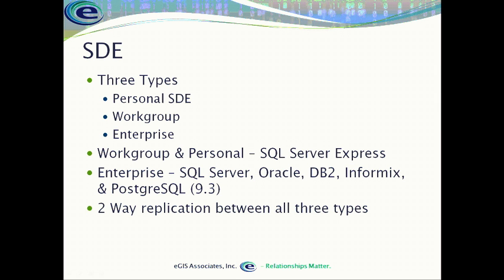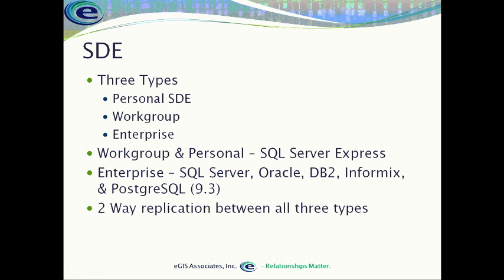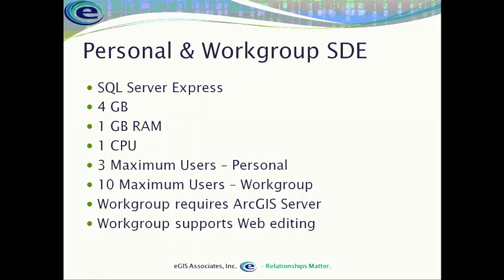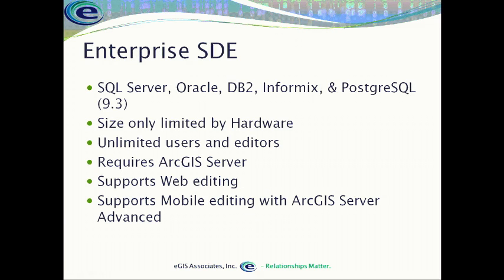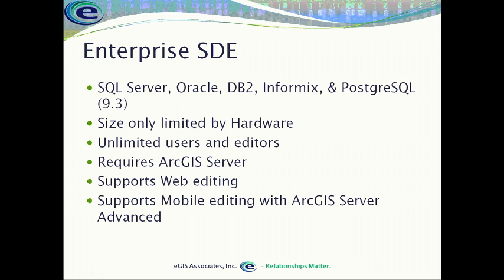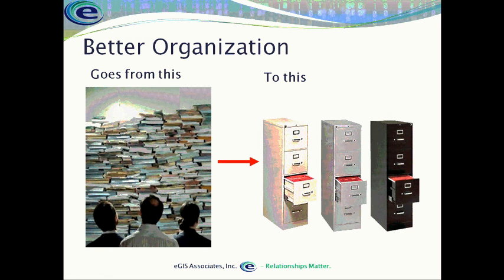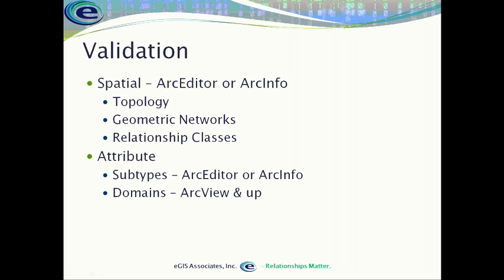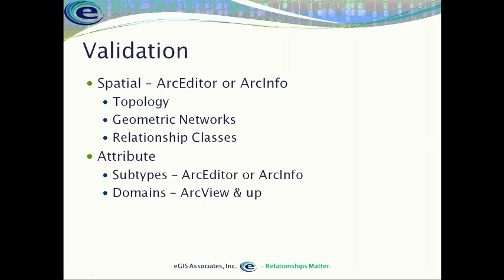Geodatabase_Basics_Part2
Learn the basics about Esri's Geodatabase format, different types of Geodatabases, and the advantages of using the Geodatabase format to store your GIS data.